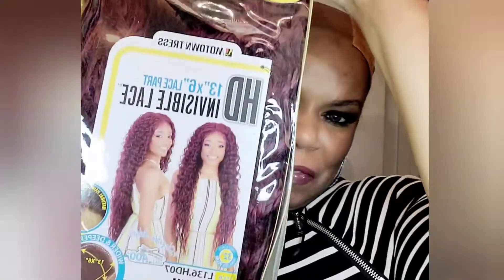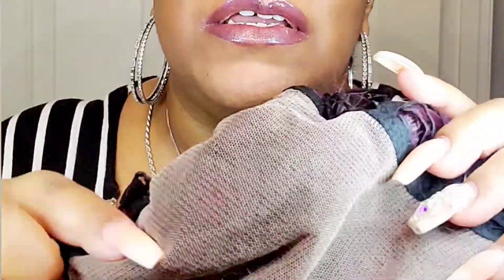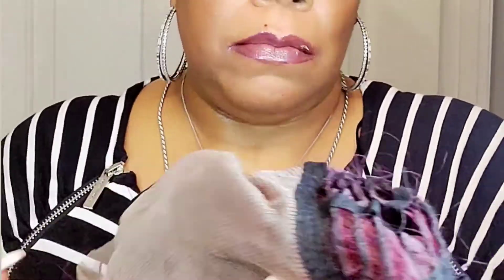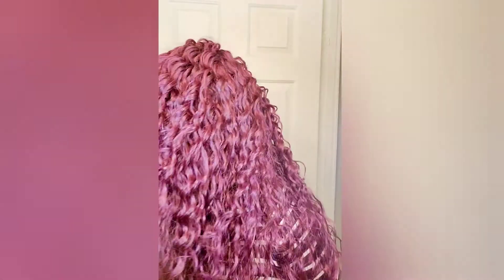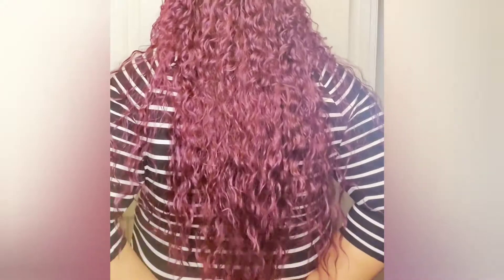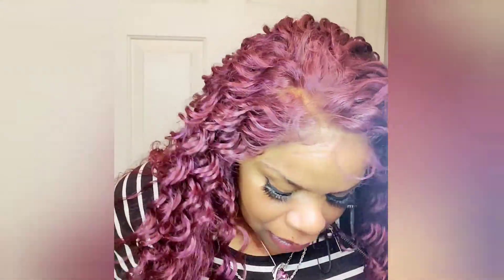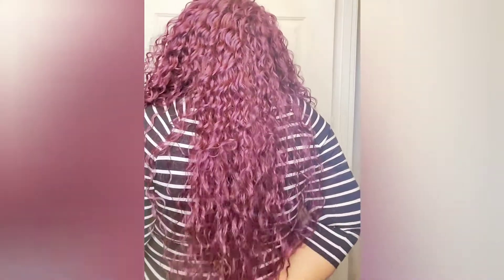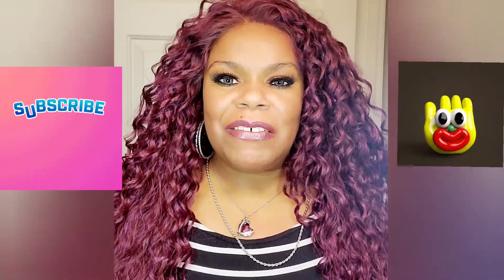SUPER PLUM 💜💜💜 SUPER LONG ft Motown Tress 13×6 L136.HD07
Motown Tress Synthetic HD Invisible Lace Front Wig - L136 HD07

COLOR SHOWN : PLUM
MATERIAL: Synthetic Hair
TYPE: Lace Front Wig
LENGTH: Extra Long
HEAT SAFE: Yes up to 400°F
DESCRIPTION:

Curling Iron Safe

HD Invisible Lace

Ear to Ear Lace

13x6 Lace Part

Wider & Deeper Lace Front

Finished Length: 32 Inches